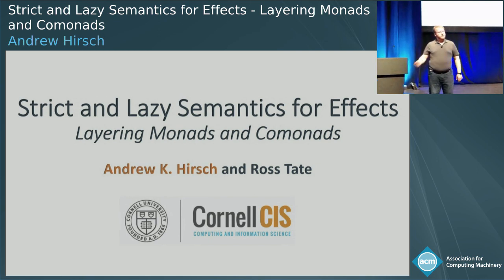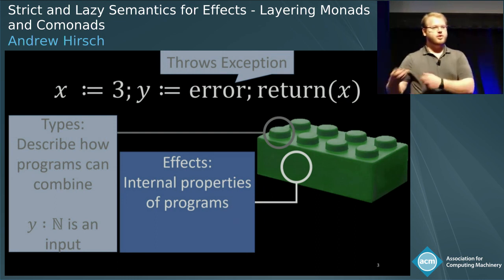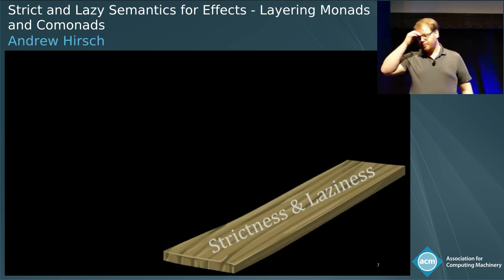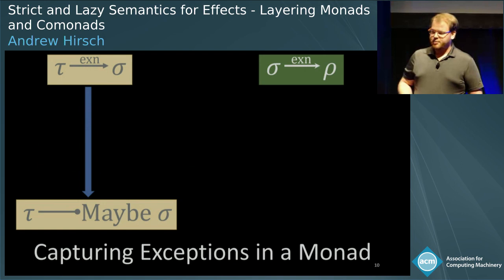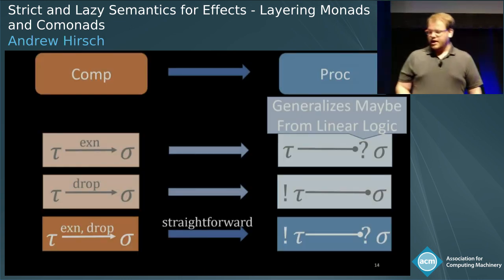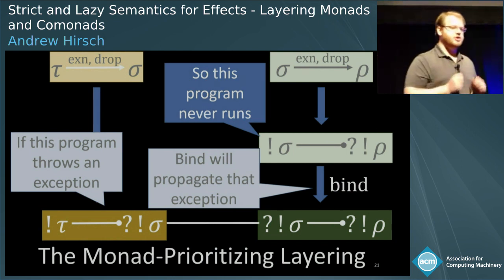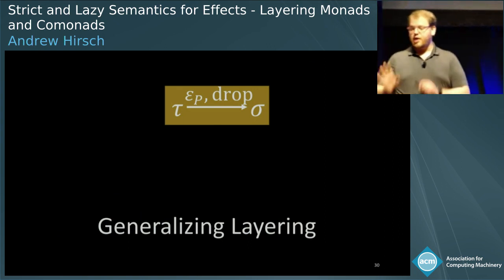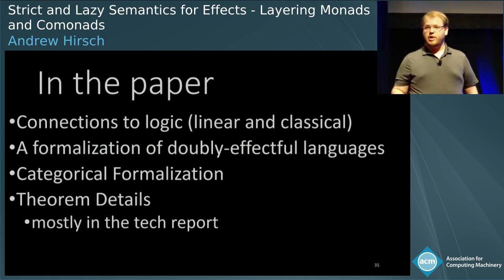Strict and Lazy Semantics for Effects - Layering Monads and Comonads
Strict and Lazy Semantics for Effects - Layering Monads and Comonads, presented by Andrew Hirsch